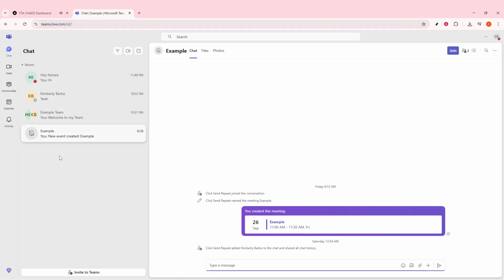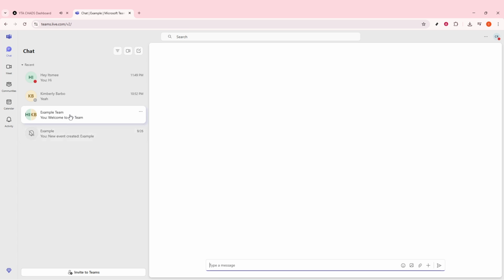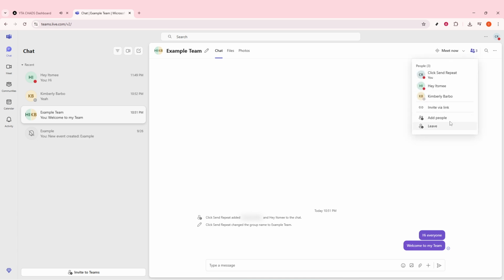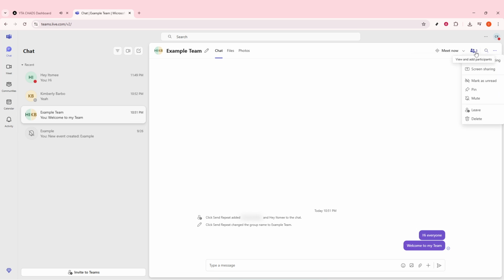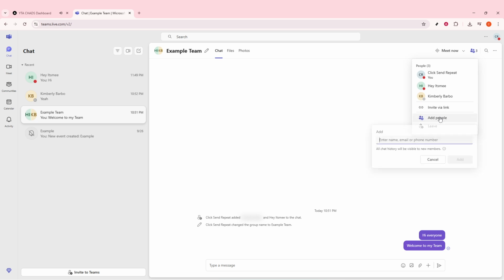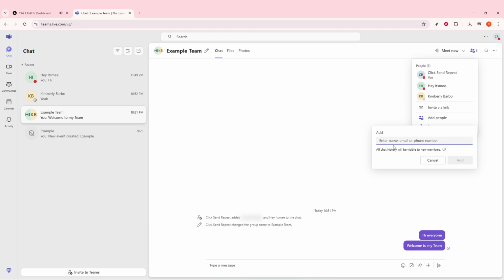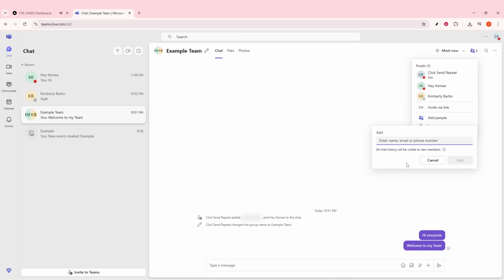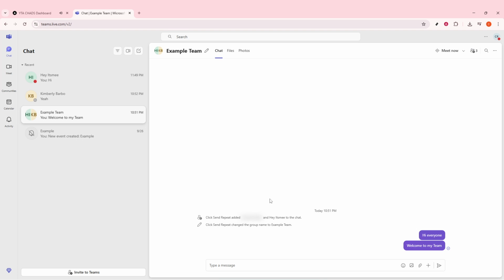How to Add Members in Microsoft Teams Step by Step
Want to grow your team and collaborate more effectively in Microsoft Teams? Adding members to a team is simple, and with the right steps, you can bring in colleagues, clients, or classmates to work together seamlessly. In this comprehensive step-by-step guide, you’ll learn exactly how to add members in Microsoft Teams, whether you’re using the desktop app, mobile app, or web version. We’ll show you how to invite people inside or outside your organization, assign roles, and manage permissions to keep your workspace organized and secure. From sending invites via email to adding bulk members for larger teams, this guide makes the process easy for everyone.